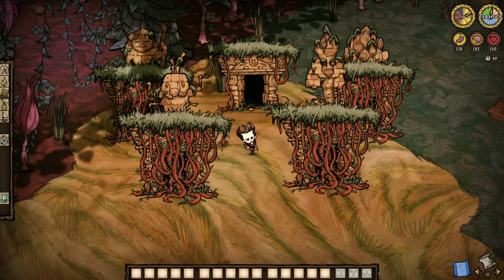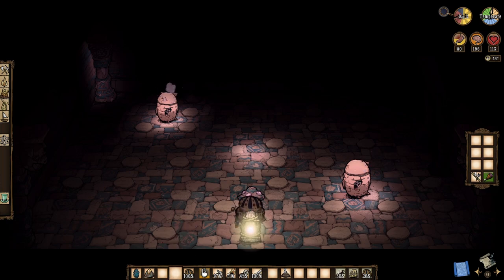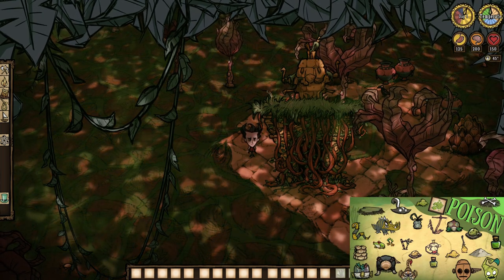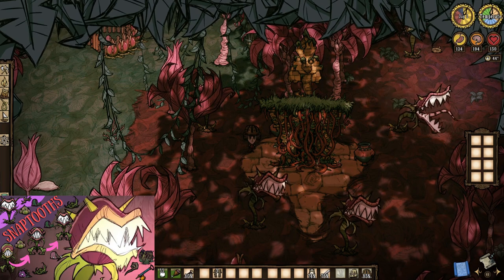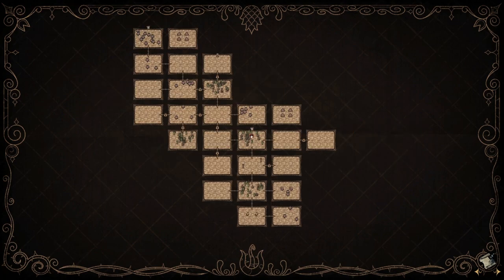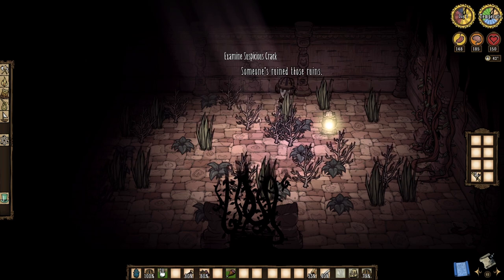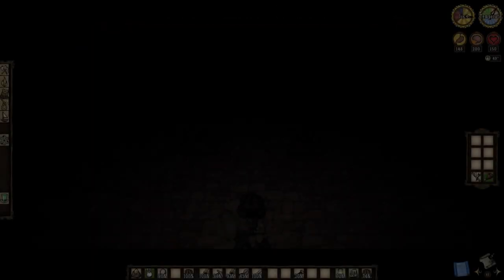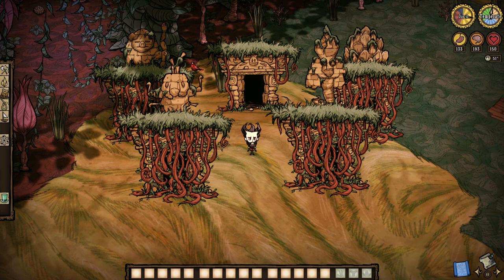Don't Starve Hamlet Guide: "All" Things Ancient Pig Ruins - Special Entrances, Rooms, Traps And More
Only the penitent man will pass.